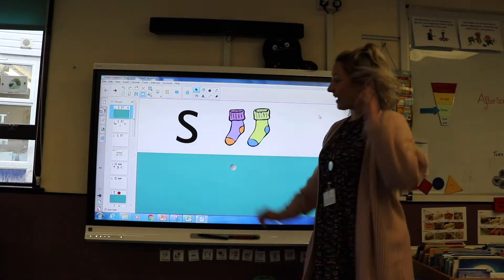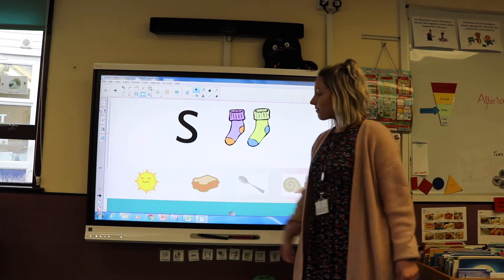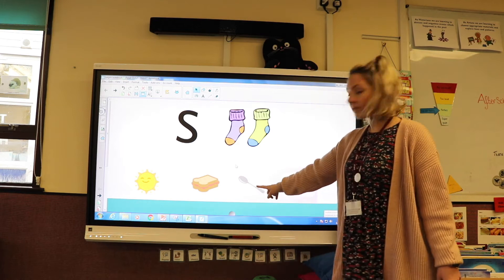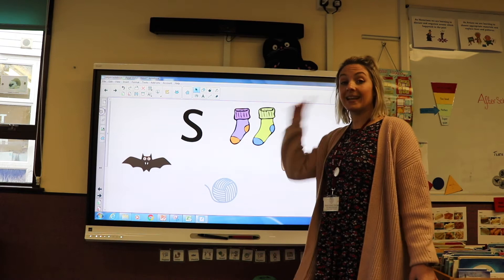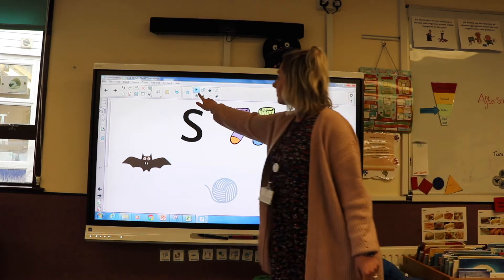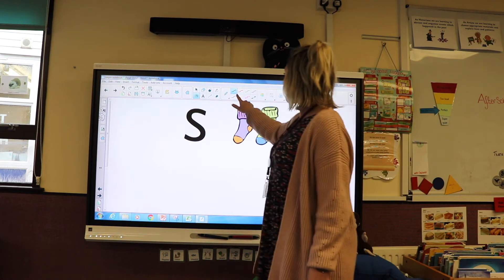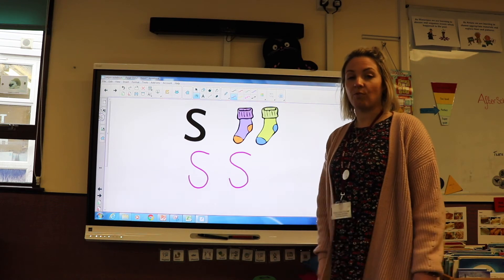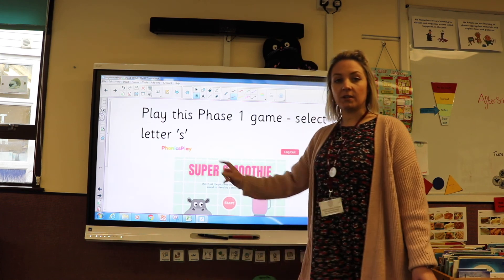Phonics Lesson Phase 2 s